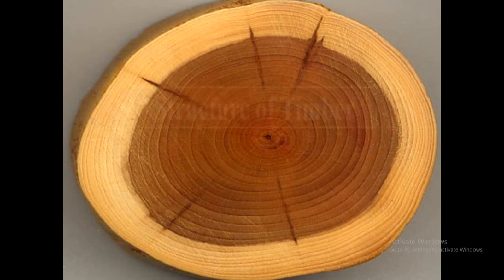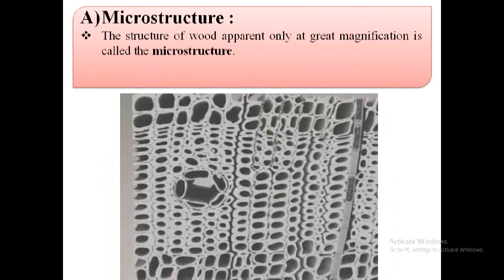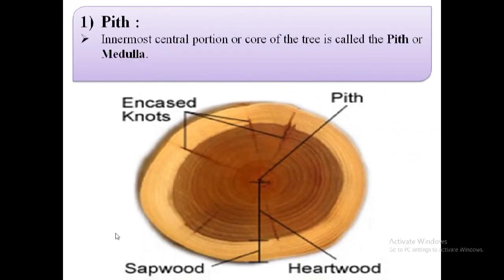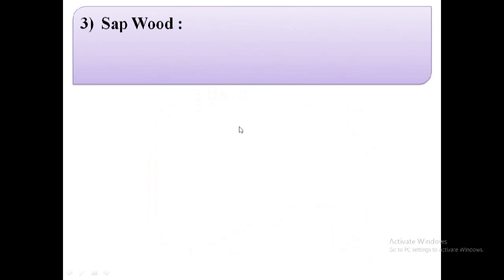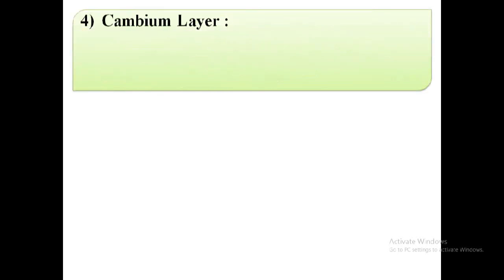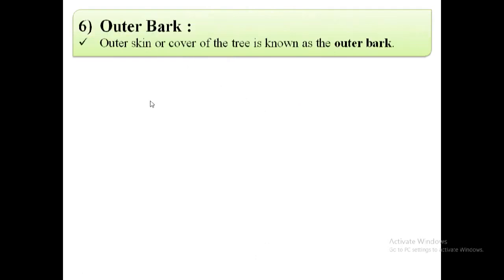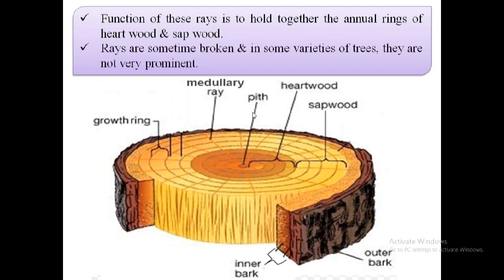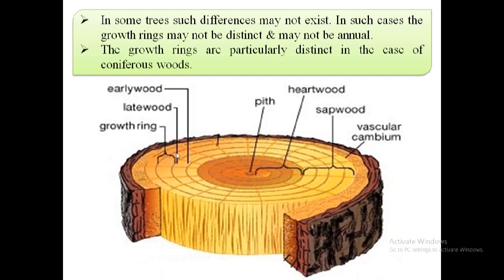structure of tree